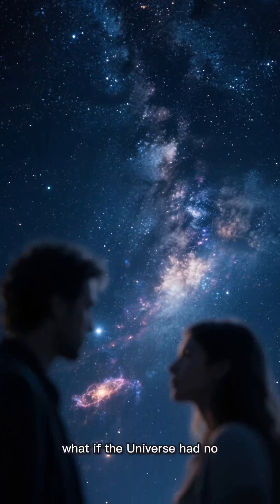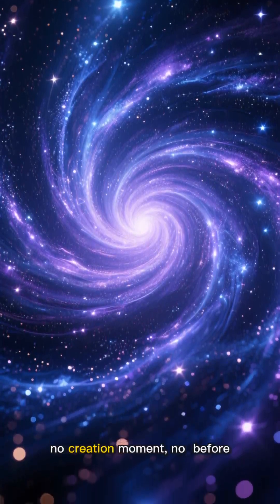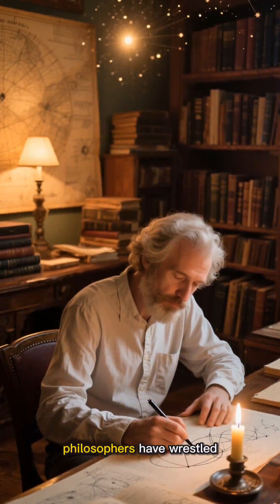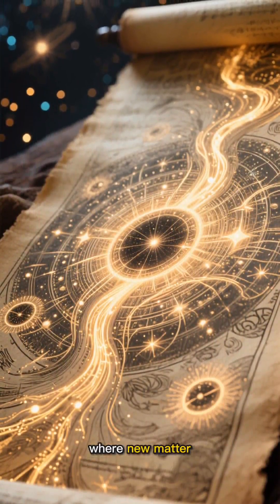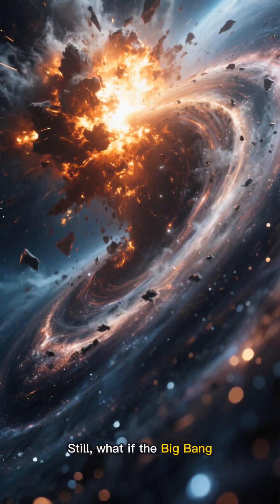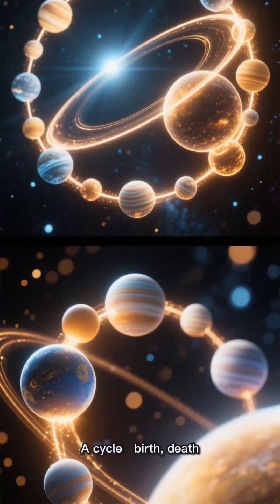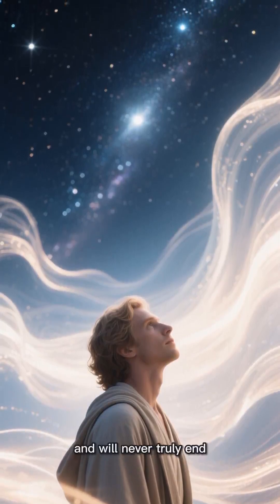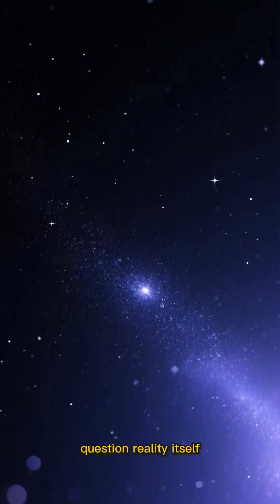What If the Universe Always Existed?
What if the Universe never had a beginning? Explore the eternal cosmos theory and discover what it means if the Universe has always existed.